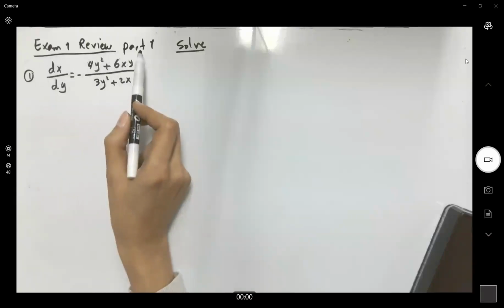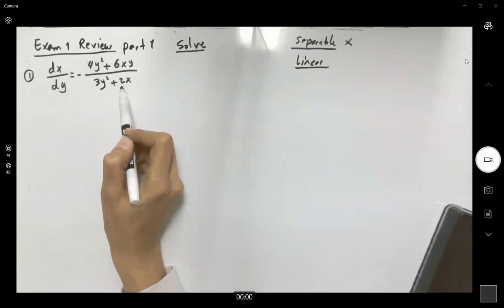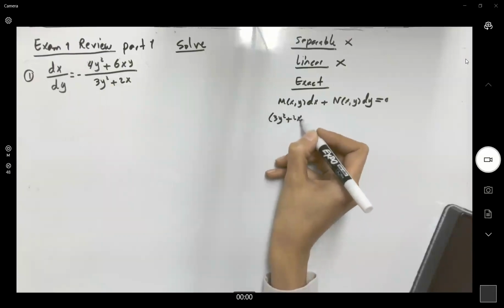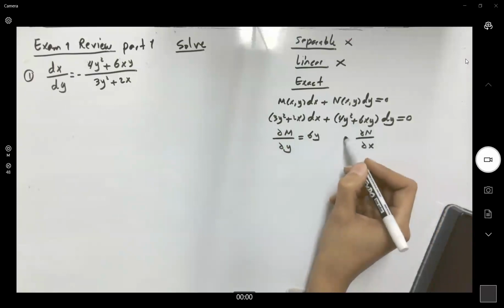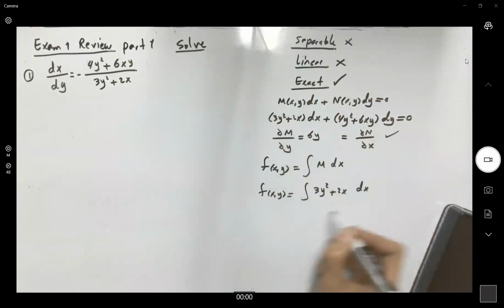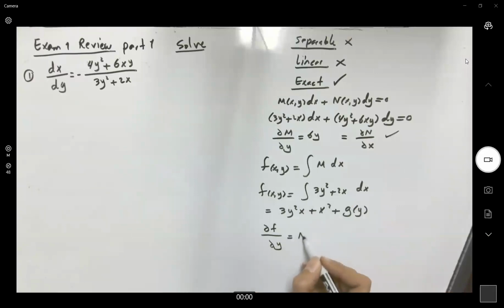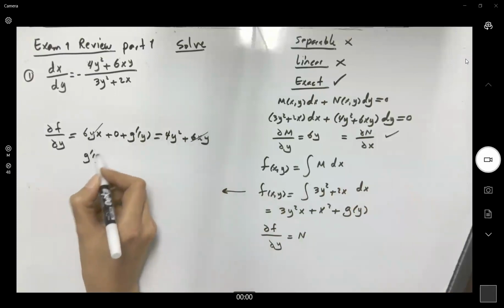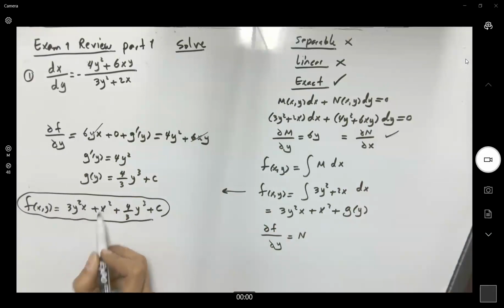Exam 1 Review part 1 Solve 1